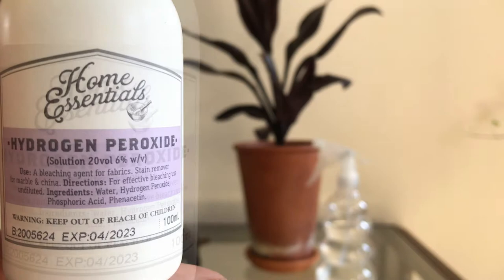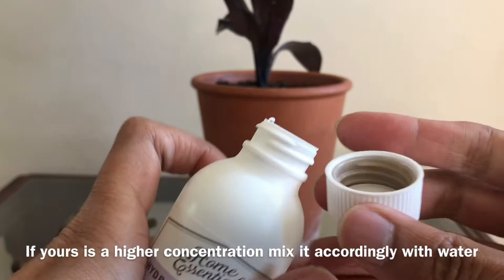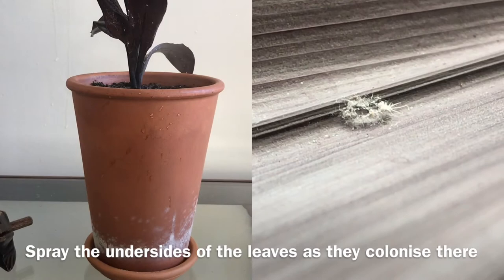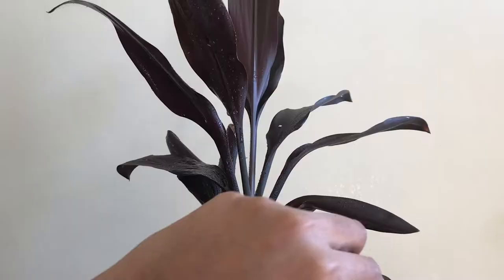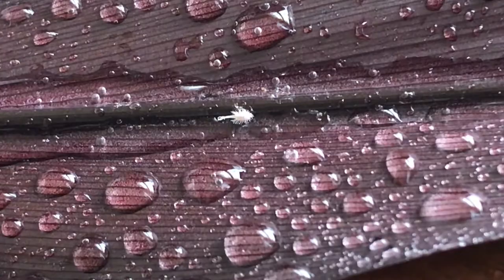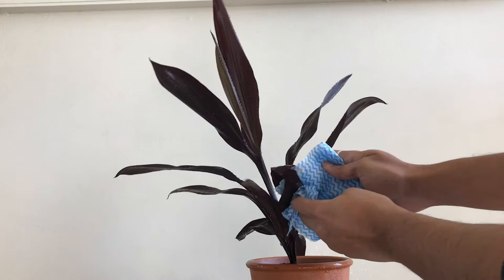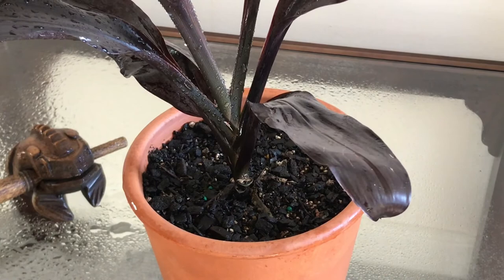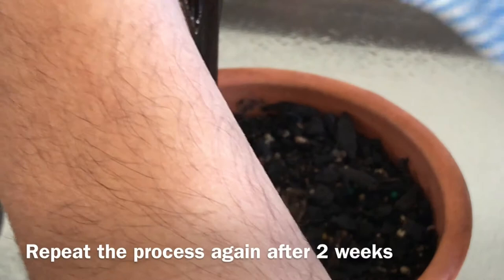Mealy Bugs vs H2O2, timestamps in description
Click on the Timestamps to go to one of the below topics
00:30 - Directions to use
01:10 - Mealy Bug with Larvae (Zoomed)
01:18 - Mealy Bug's Waxy colony (Zoomed)
02:24 - Mealy Bug experiment (Experiment to know results)
03:18 - Investigation after using the solution.

How to eradicate Garden Pests like, Aphids, Gnats & Mealy Bugs with Hydrogen Peroxide.
This Video Demonstration is with Mealy Bugs.

Use Hydrogen Peroxide diluted in water to provide optimum level that only detroys the pests without harming the plants.

Range of Plants that I have personally tried using this solution with success,
1. Arrowhead varieties (Syngonium - All types)
2. Tradescantia varieties (Includes Callisa repens, Tahitian Bridal Veil)
3. Pothos (Compatible with most types)
4. Philodendrons
5. Monstera
6. Iresine
7. ZZ Plant, Snake plant, Aloe Vera, Kalanchoe & other succulent types.